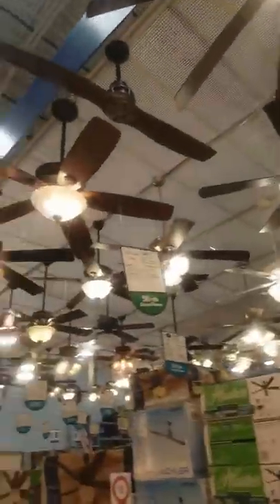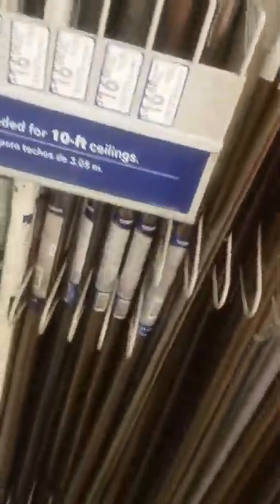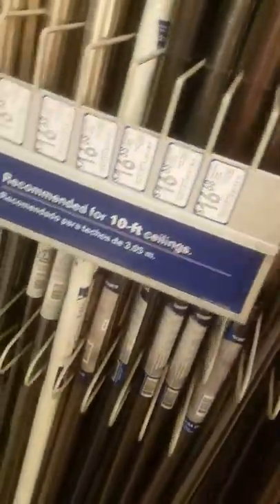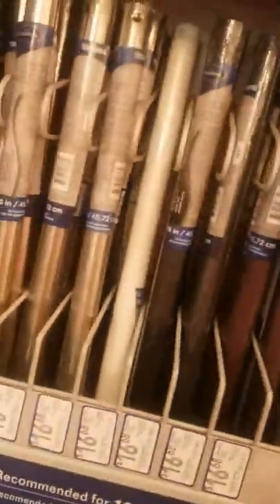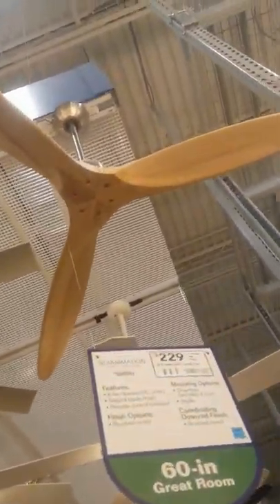Ceiling fans at lowes